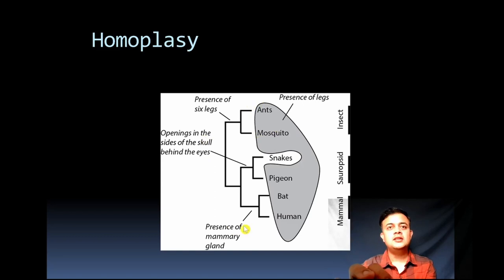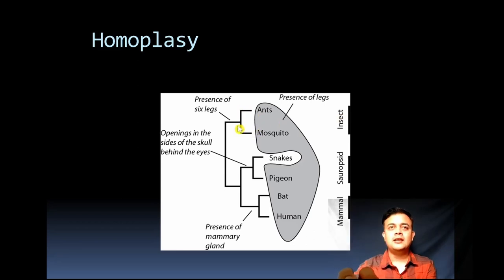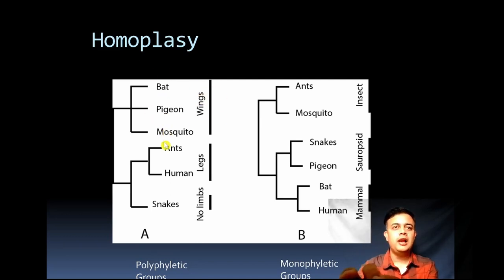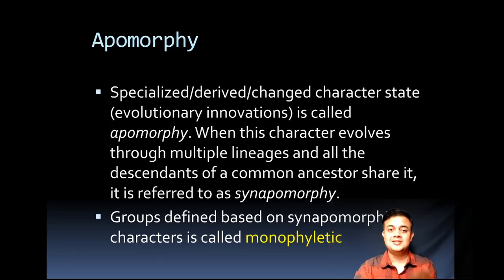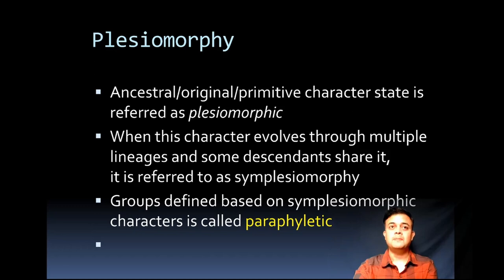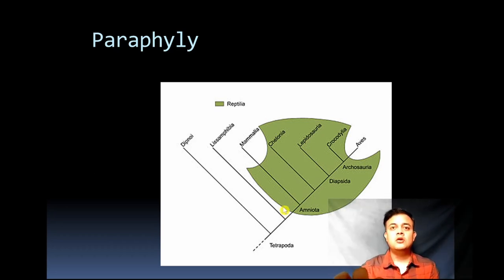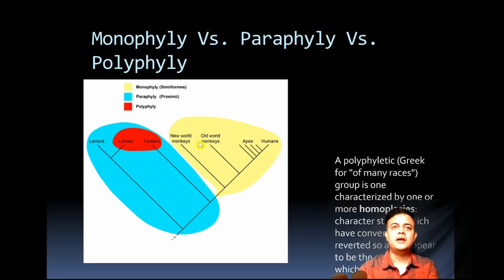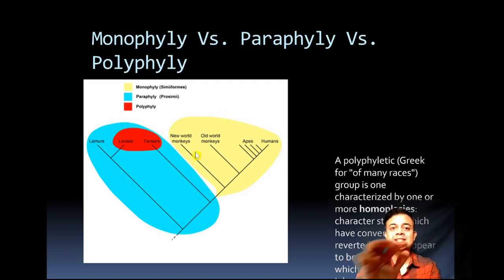Homoplasy vs. Apomorphy vs. Plesiomorphy